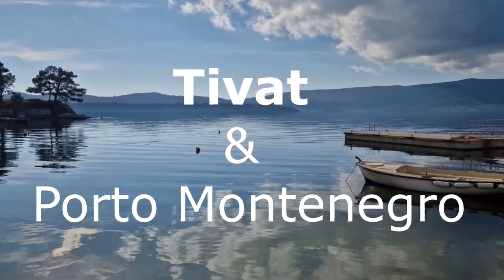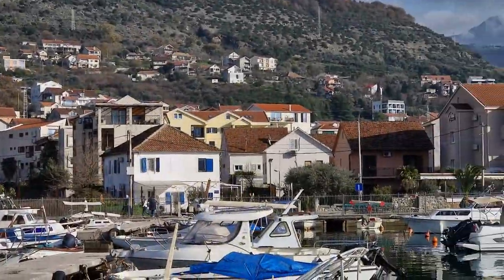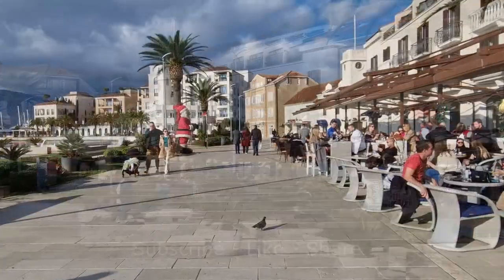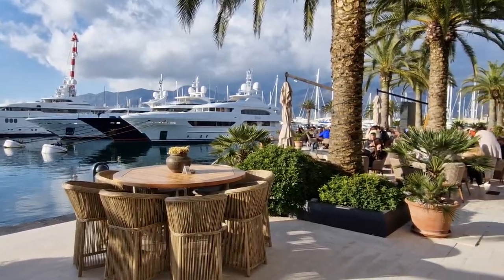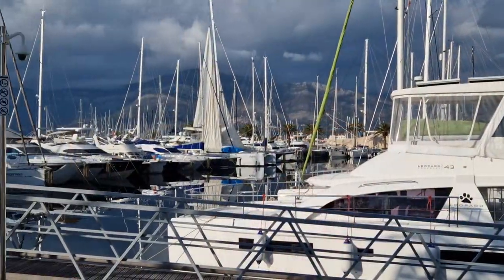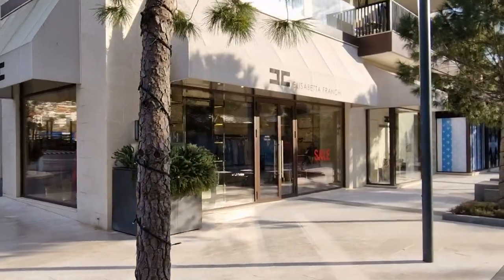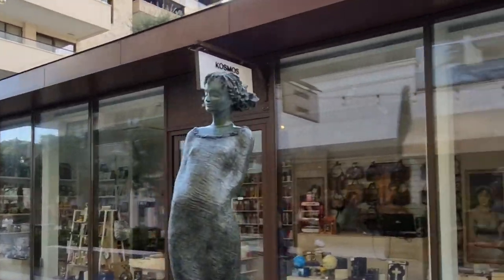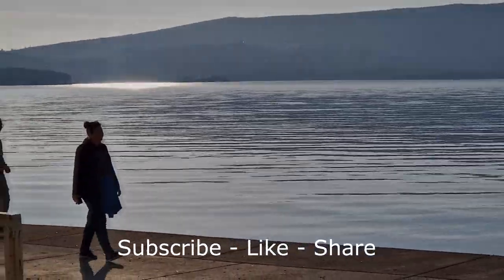Tivat - Porto Montenegro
Walk in Tivat - Porto Montenegro